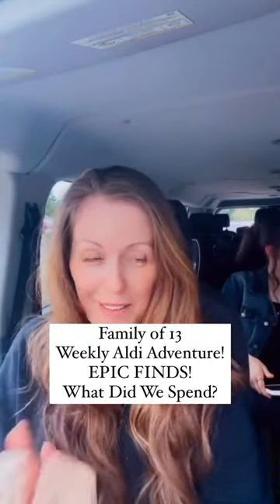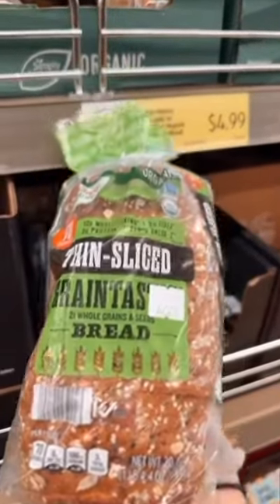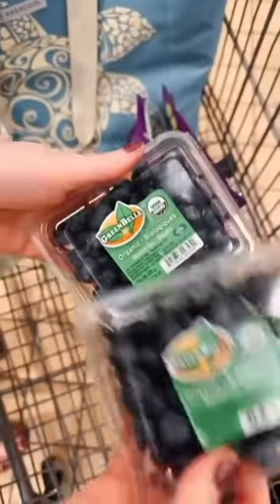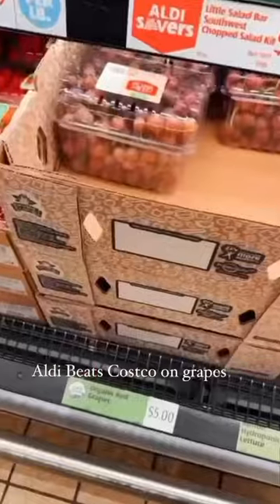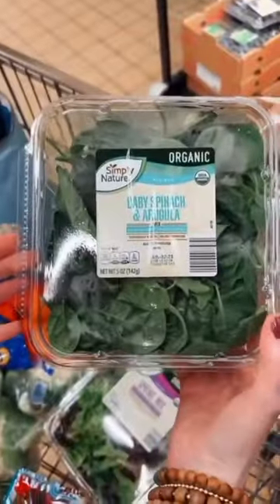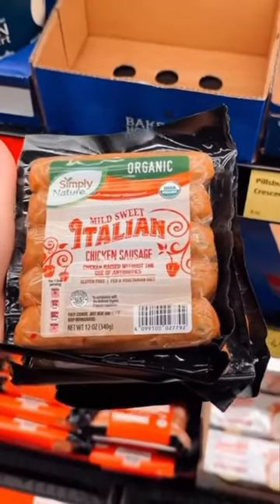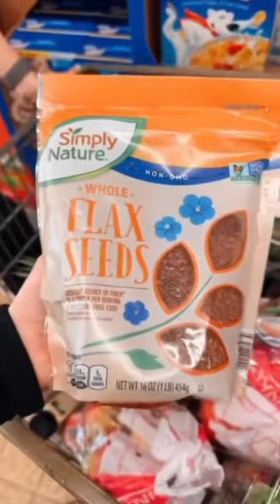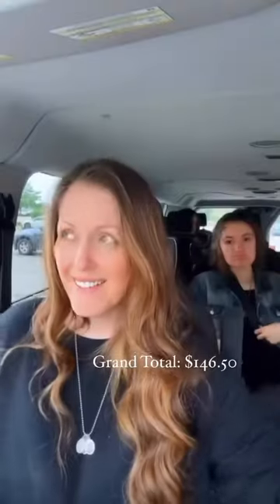EPIC ALDI FINDS! LARGE FAMILY GROCERY HAUL! FAMILY OF 13!❤️COSTCO!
Happy Wednesday! Aldi is now on the weekly shopping plan!

The full video will be up on 6/15/23. The last few days have been busy!

A Full list of what we bought and prices will be up on the longer video.
If you are a Subscriber on Instagram, I’m starting to roll out behind-the-scenes content!
I dive a little deeper into everything I buy and what I’m doing with all the food I buy, plus more.

We make 21 Meals and 21 Snacks weekly for 13 people, and the goal is to keep most of what we buy clean and healthy.

Thank you so much for being here and spending a piece of your day with me! Your love and support does not go unnoticed!

Dad - Larry
Mom -Pamela
Katelin 24
Grace 21
Victoria 19
Juliana 17
Hannah 15
Madelyn 14
Claudia 12
Thomas 10
Alex 9
Sophia 5
Cecilia 3